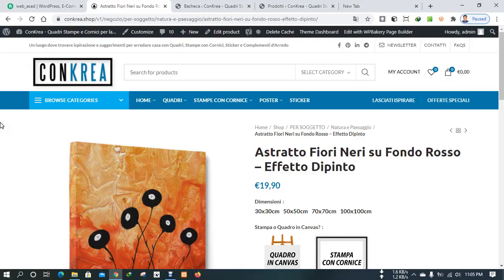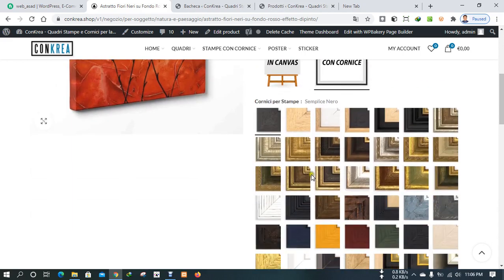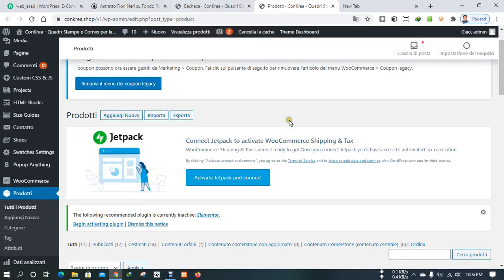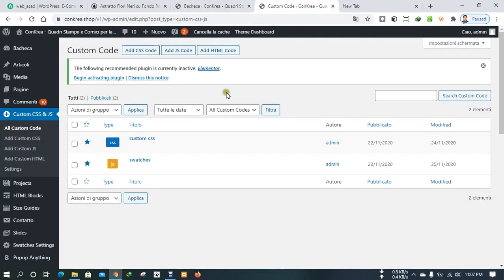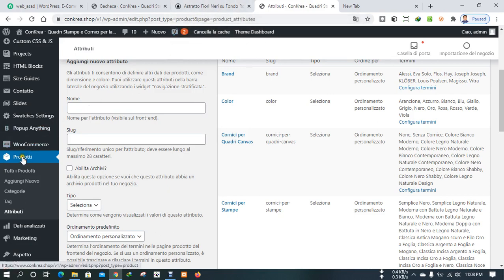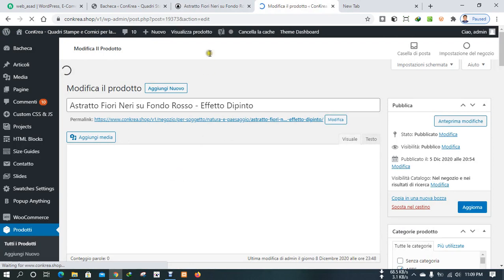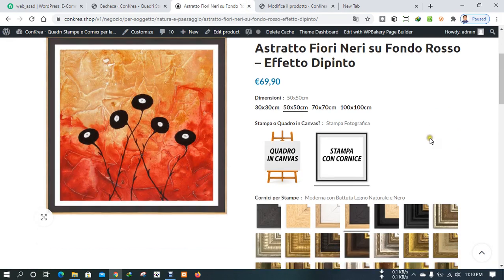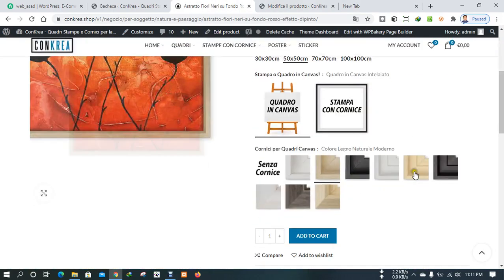How to Create 4 attributes with multiple variation swatch in woocommerce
How to Create 4 attributes with multiple variation swatch in wodpress woocommerce | Ashadul Online

In this video, I have shown how to display 4 attributes with multiple variation swatch in wordpress woocommerce website using if-else condition.
There are 4 attributes. 2 attributes are displayed primarily. If user select 1st variation on 2nd attribute, the 3rd attribute with variation will display. If user select 2nd variation on 2nd attribute, the 4th attribute with variation will display.

Each variation has different images.